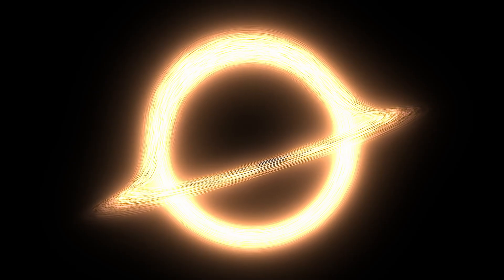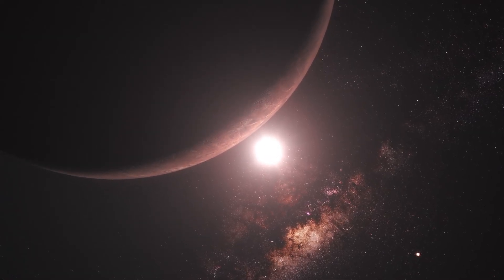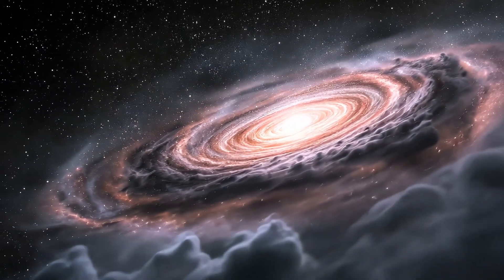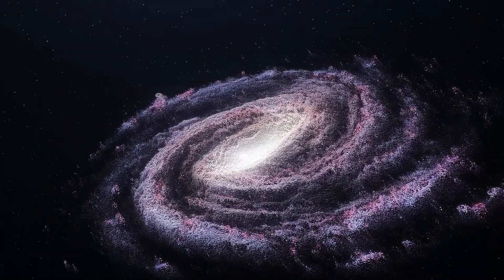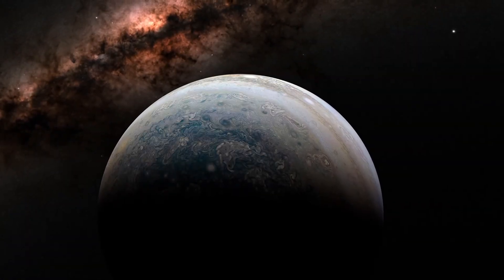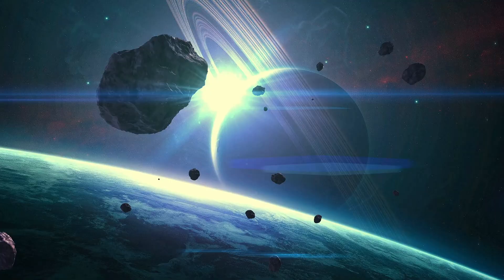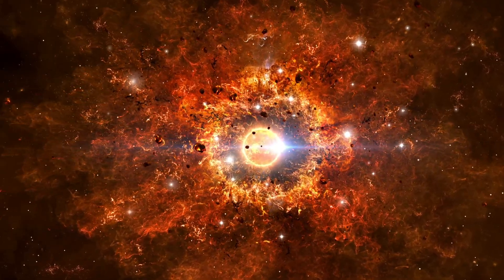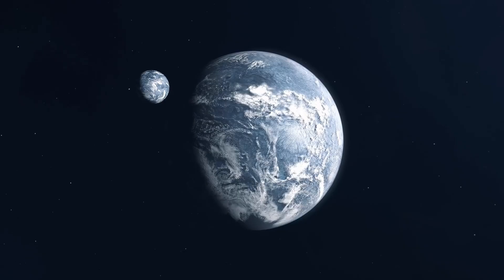What Happens When a Black Hole Gets Too Big?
How big can a black hole actually get?
From tiny primordial black holes smaller than atoms to supermassive monsters billions of times heavier than the Sun, the universe is filled with objects that push the limits of physics. But is there a maximum size? Or can black holes grow forever?

In this video, we explore the entire spectrum of black holes — from the smallest that may have formed right after the Big Bang… to the ultra-massive titans at the centers of galaxies… and the hypothetical cosmic giants that challenge everything we know about general relativity.

Black holes shape galaxies.
They reshape space and time.
And ultimately, they may determine the fate of the universe itself.

If you’re fascinated by cosmic extremes, the laws of physics, or the mysteries at the edge of the known universe, this is a journey you won’t want to miss.

Chapters:
00:00 – Chapter 1: The Most Extreme Question in the Universe
02:07 – Chapter 2: The Universe’s Tiniest Monsters
04:00 – Chapter 3: The Monsters at Galactic Hearts
06:09 – Chapter 4: The Event Horizon — A Point of No Return
07:19 – Chapter 5: What’s Feeding the Monsters?
08:30 – Chapter 6: Supermassive… and Beyond
09:45 – Chapter 7: When a Star Is Too Big to Be a Star
11:09 – Chapter 8: The Ultimate Size Limit
12:54 – Chapter 9: The Black Hole That Outruns Galaxies
13:35 – Chapter 10: The Reverse Limit — Can Black Holes Shrink?
14:31 – Chapter 11: Black Holes and the Fate of Everything
15:15 – Chapter 12: The Final Question